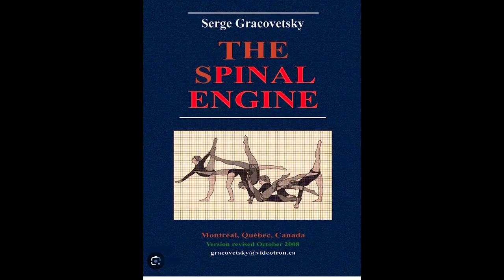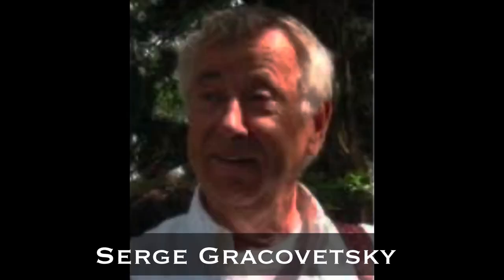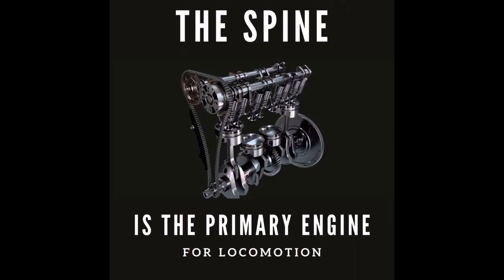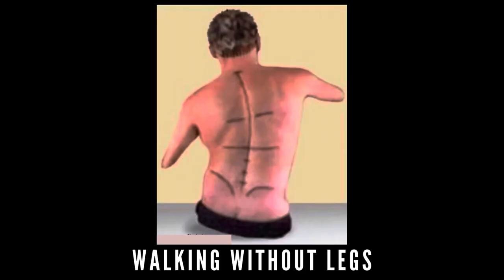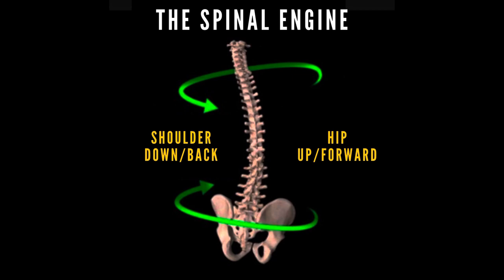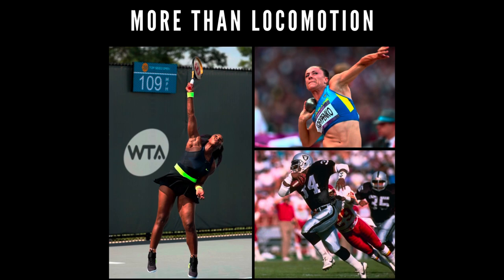Spinal Engine Theory Made SIMPLE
In this video, Landmine University creator Alex Kanellis gives a simplified explanation of Serge Gracovetsky’s Spinal Engine Theory.

Also included is a breakdown and comparison between a traditional power-clean and the Landmine University engine-driven version.